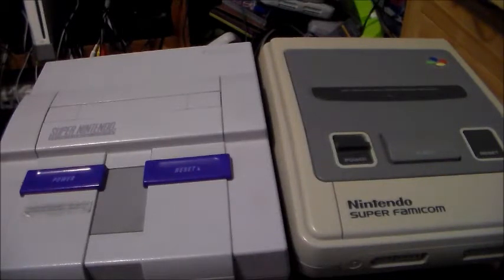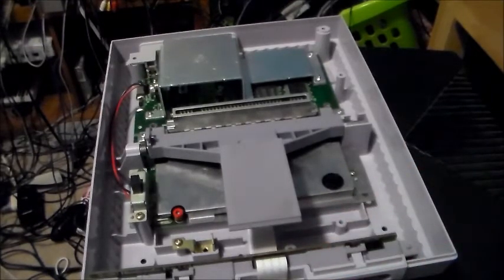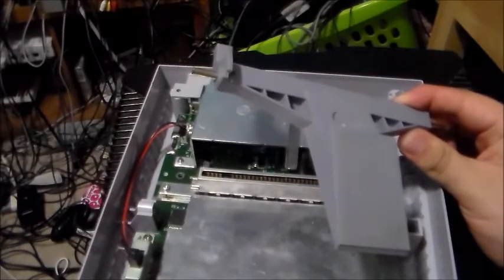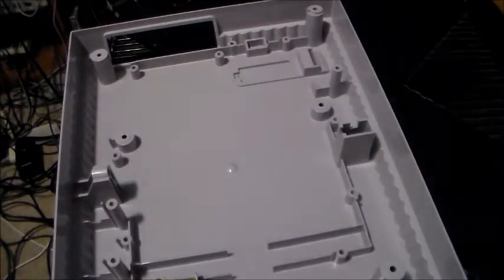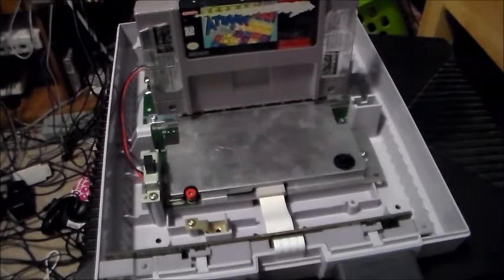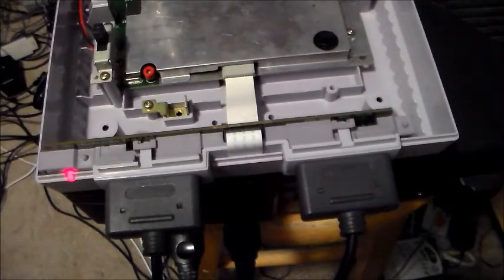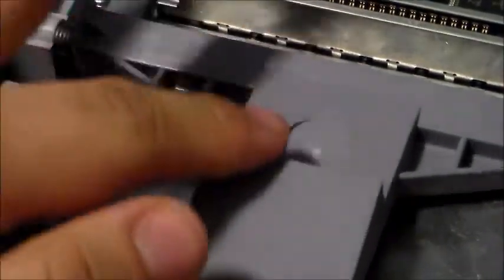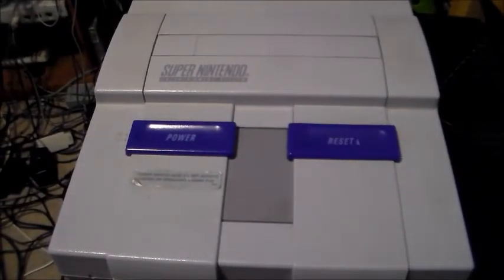Super Nintendo disassembly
Here's a disassembly of the US Super NIntendo